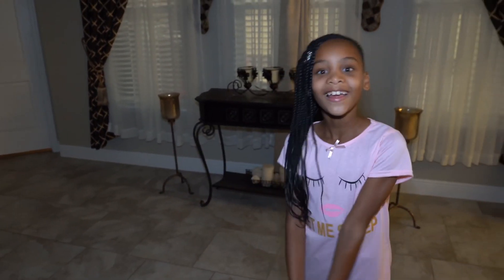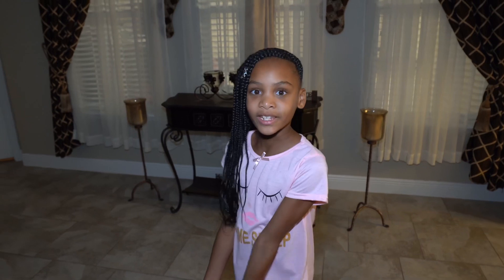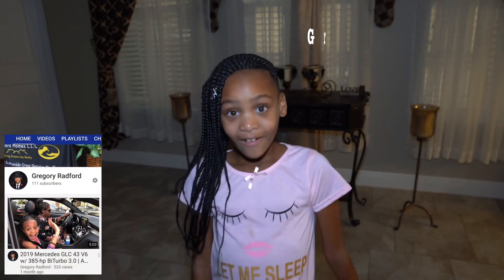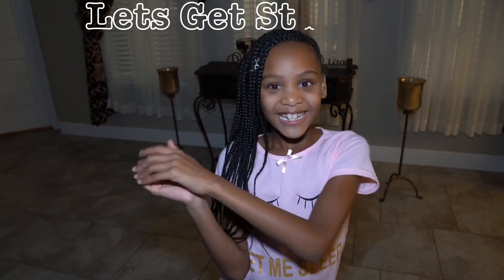Gabby Cheerleader 📣 Tryouts | Bartow | RadfordHomes | Yellow Jackets | Central Florida | Gymnastic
BACK TO SCHOOL SHOPPING | SHOES | CLOTHES | BACKPACK | SUPPLIES

Category
Education